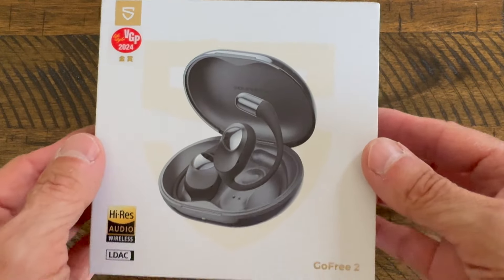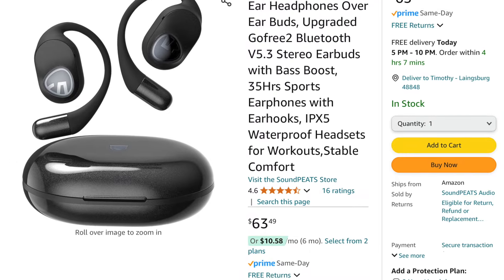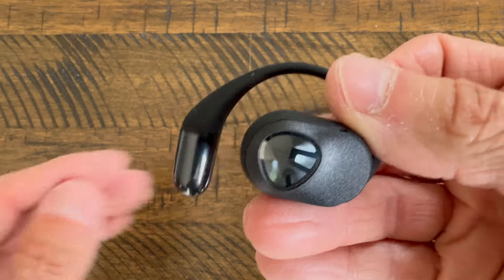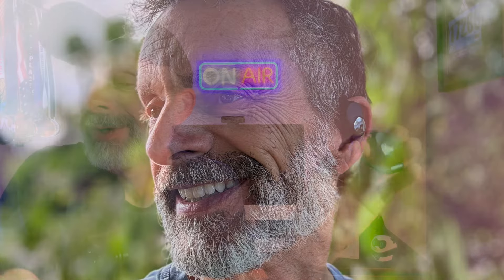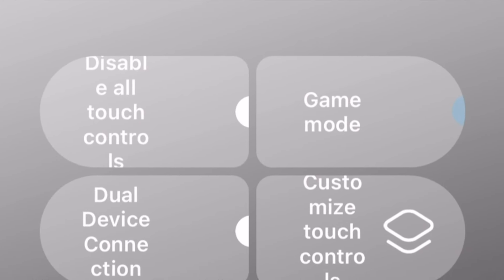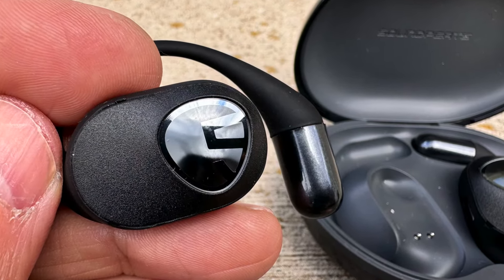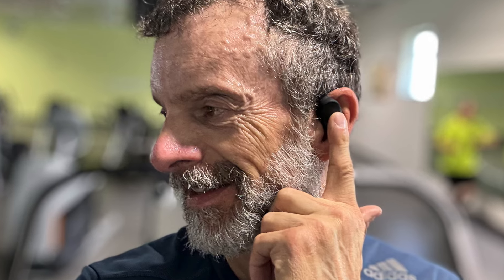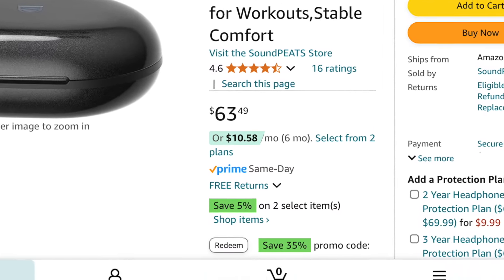SoundPeats GoFree 2 Review. Big On Sound Easy On Your Budget. New In Pearl Black.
This video is a review of the SoundPEATS GoFree 2 open ear headphones that now come in a shinny "Pearl Black" color.